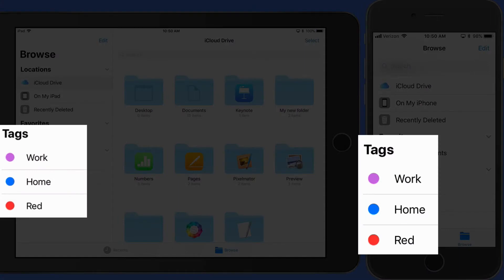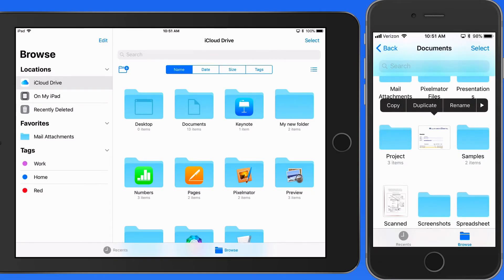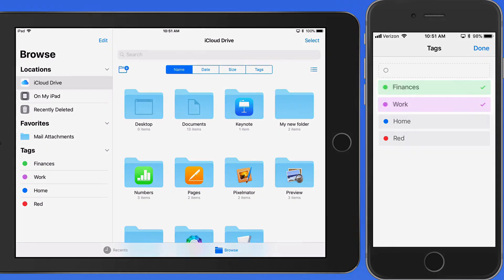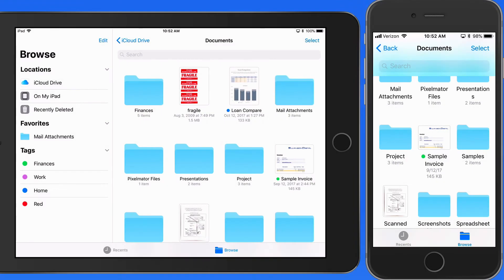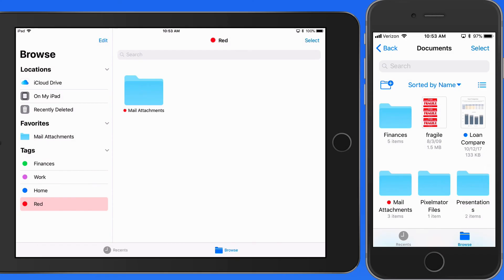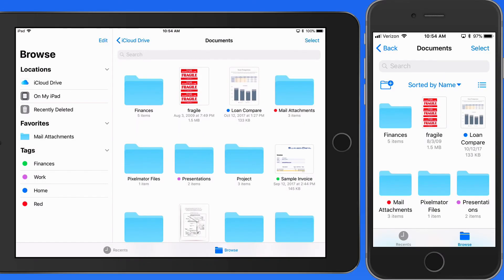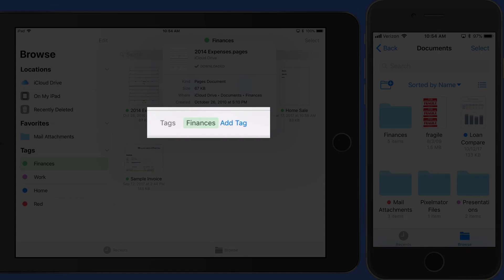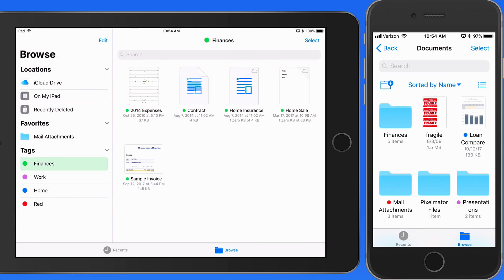Files App for iOS Tutorial: Using Tags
In this lesson from the full tutorial on the iOS Files App see how to use Tags to organize files and sync those tags with your Mac or other iOS devices! Learn much more in the full Files tutorial available